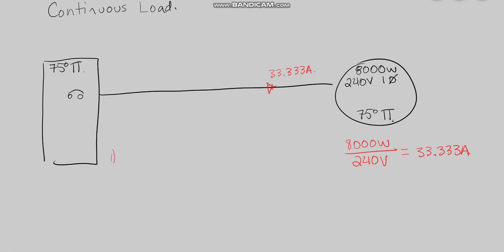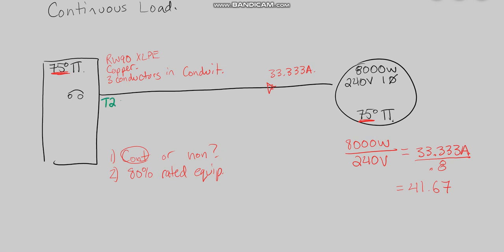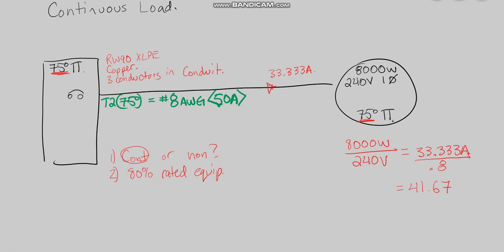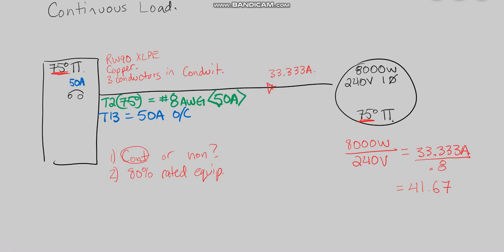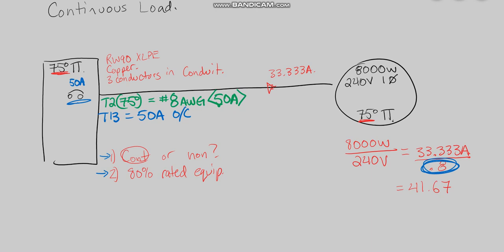Continuous Branch Circuit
Using the 2018 Canadian Electrical Code, I walk through an example using all applicable references to determine the branch circuit conductor size and overcurrent device required for a continuous branch circuit. This video is intended as an instructional video, specific to delivered content in a classroom environment. Always consult your jurisdictional authority regarding interpretations of the code.